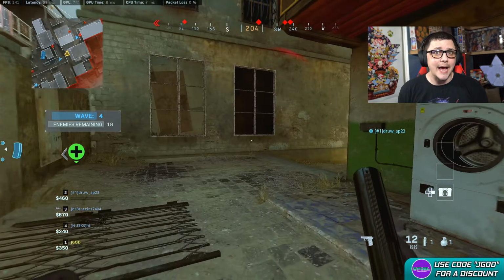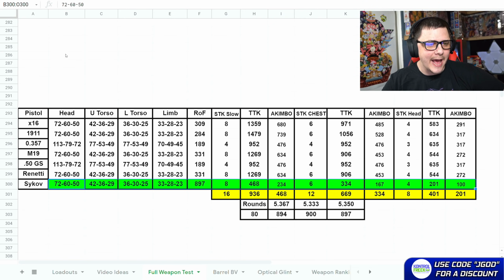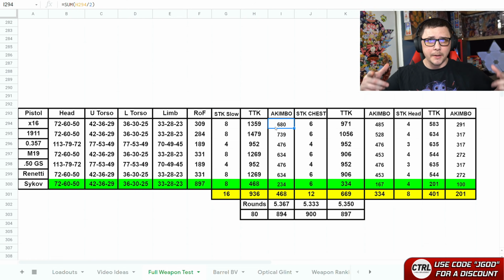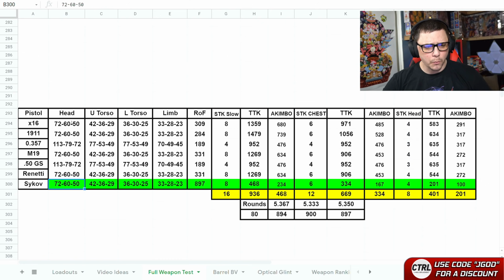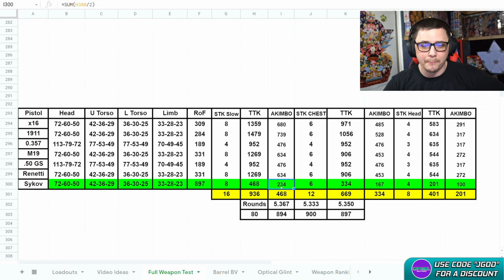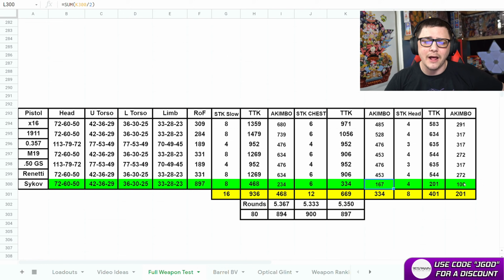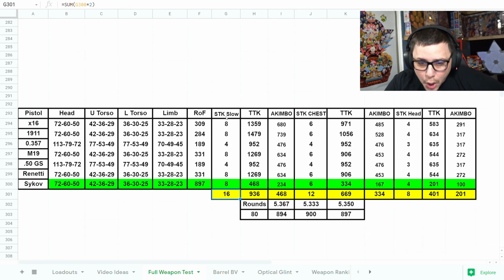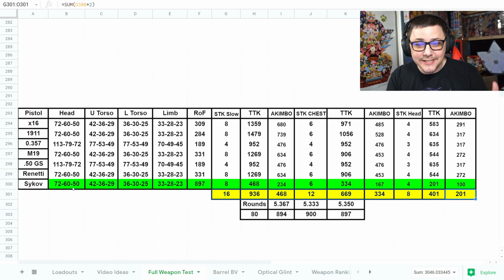How to Unlock Insanely Overpowered Sykov Pistol in Warzone and Why Its Broken | Battle Royale Tips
How to Unlock the Sykov Pistol Early and how it will be insanely Broken in Warzone.

Connect with JGOD Online:
Like JGOD Gaming on Facebook:

My Gear:
1440p144hz Monitor
1080p144hz Monitor

Partner Discounts Using Code "JGOD":
Gfuel Energy Products: